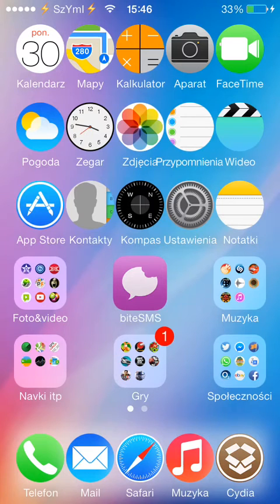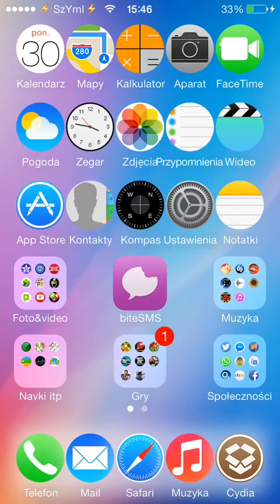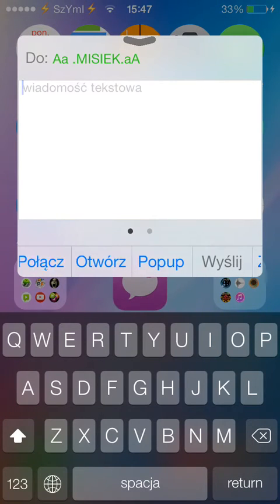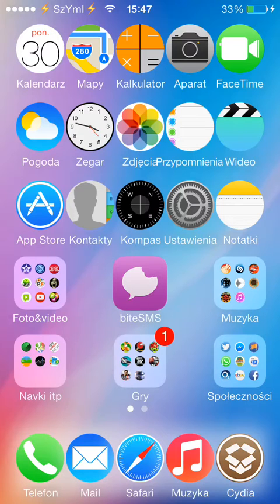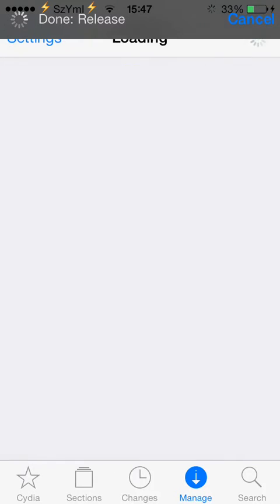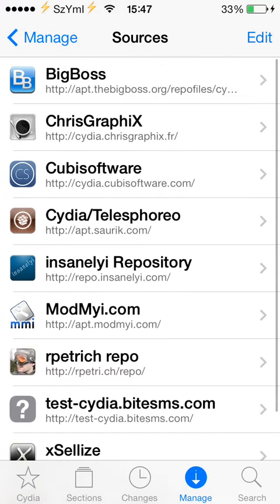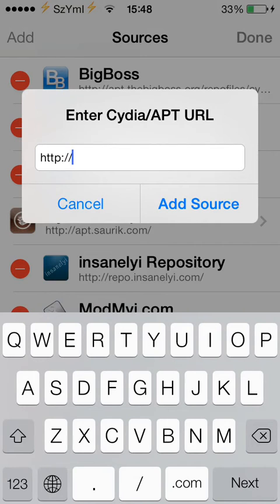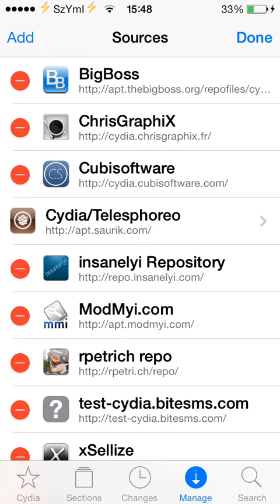Best cydia Sources iOS7 Campatible January 2014 And How To Install[Jailbreak][Cydia]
SOURCES:
cydia.chrisgraphix.fr
rpetri.ch/repo

 18 Top Cydia Tweaks 2013 Compatible With iOS7 (Latest Sources Included)

If Ur Phone go in to the safe mode after tweak installation, just go to:

Cydia/Manage/Packages

Firstly find "Mobile Substrate" clck on "Modify"(top right corner) and choose "Reinstall" The pres "Continue Queuing", scroll down to get "Preference Loader" click on "Modify" then "Reinstall"  the "Confirm" Wait for Cydia to reinstall both tweaks and press "Restart Spring Board".